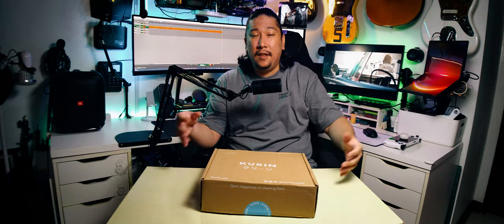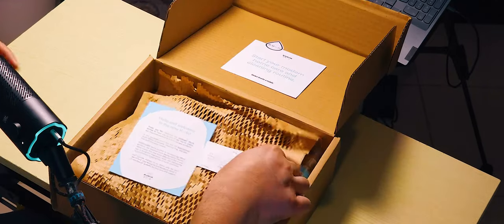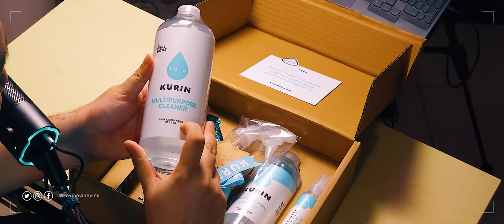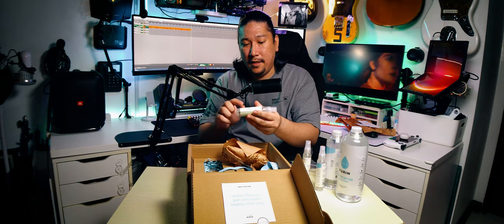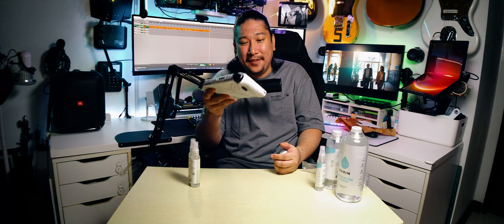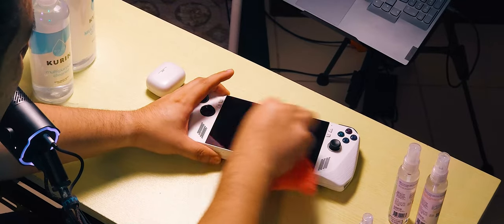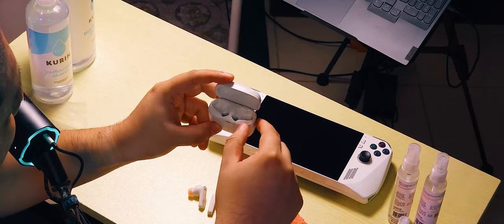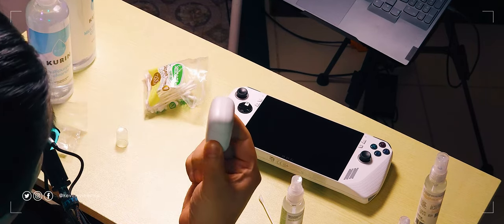Keep your tech clean with this new set!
This is why I don't use alcohol to clean my tech-- there's a better way!

Chapters:
00:00 Intro
00:37 Sponsor: SNK ATK Design Lab
01:15 Neat Freak vs Clean Freak
02:21 Unboxing
03:42 Why I like Kurin
04:38 Ionized Water vs Alcohol for cleaning tech
06:12 Kurin's New Products
10:20 Let's clean!
17:18 Outro

My gear:

Cameras
Main - ROG Phone 6
B-Cam - Samsung Galaxy S22 Ultra
Laptop - Lenovo Legion Slim 7i